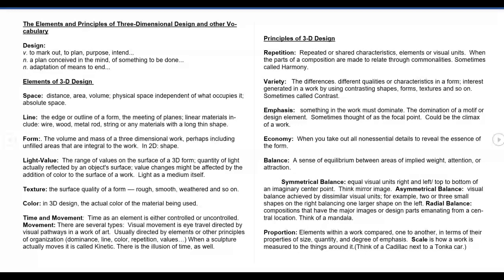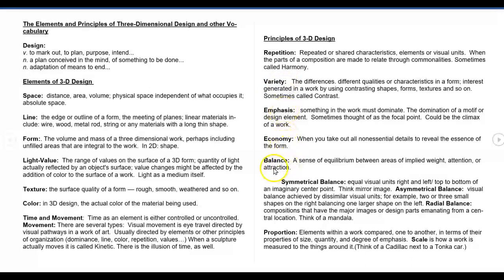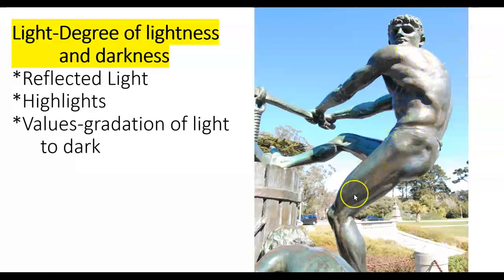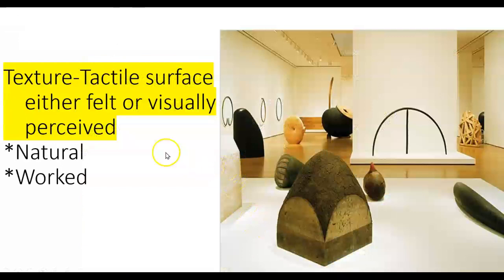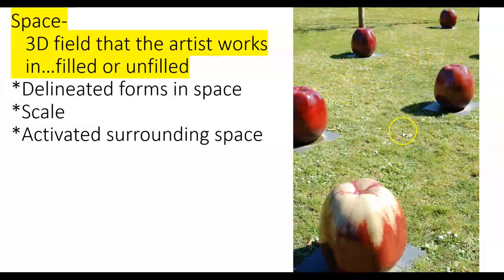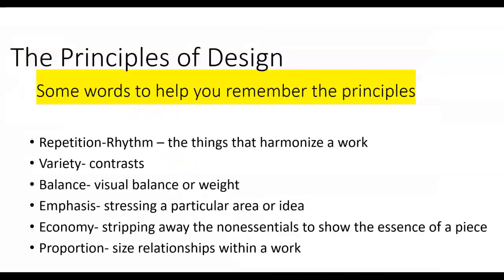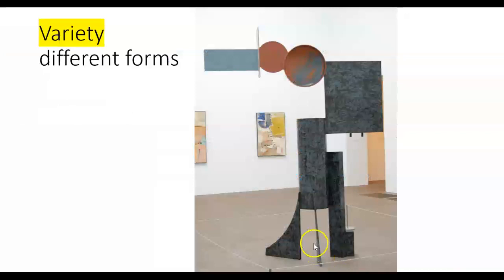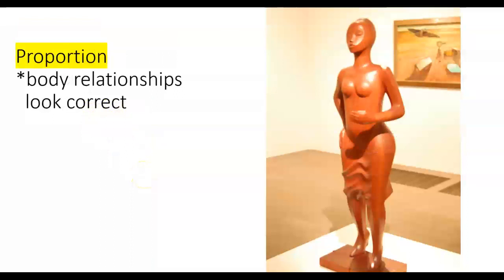intro to elements and principles